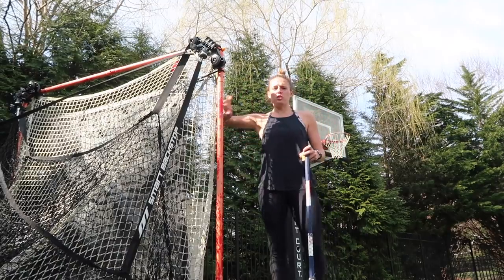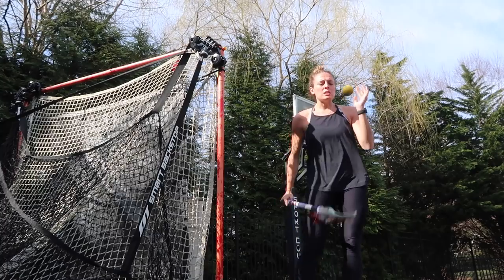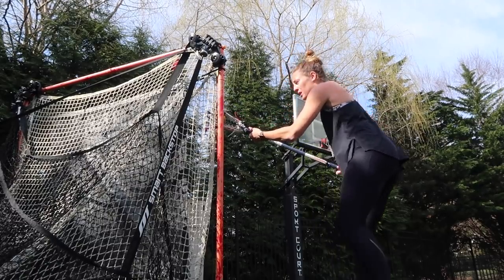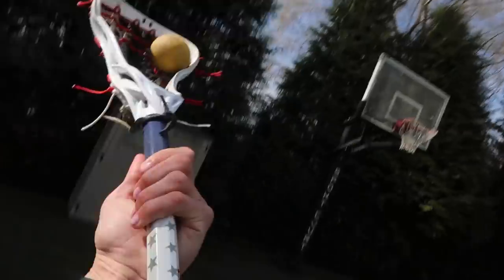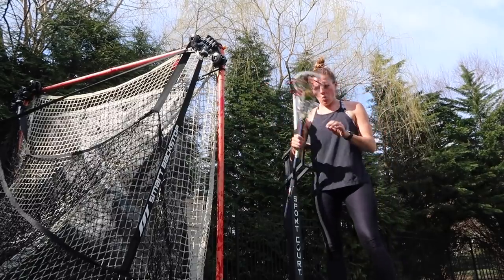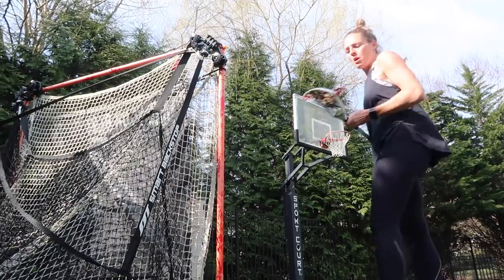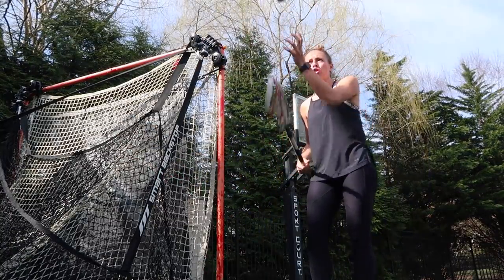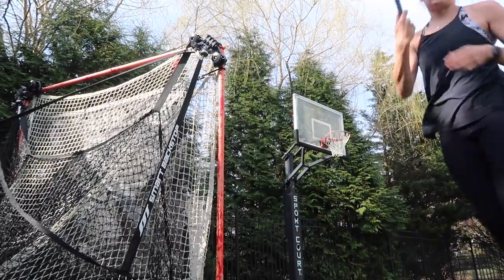Quick Draw Tip | Taylor Cummings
This is a quick way to get some reps and practice the draw even when you don't have a partner.

My Favorite Lax Gear:
Follow me on the social medias...